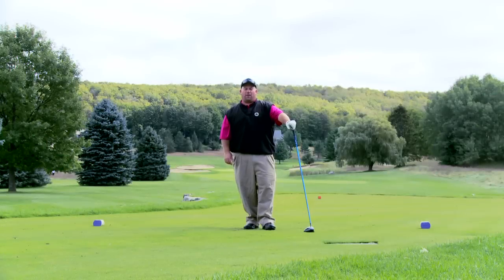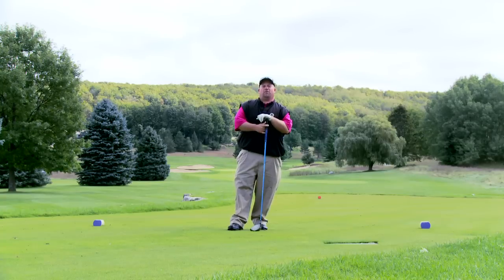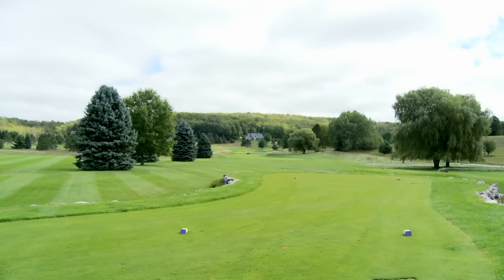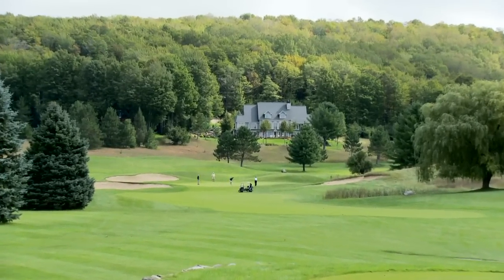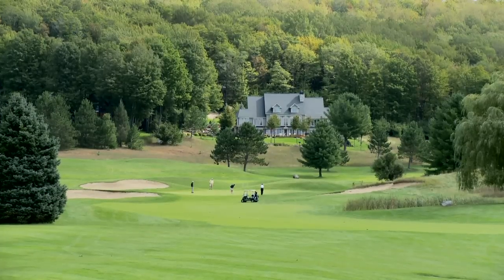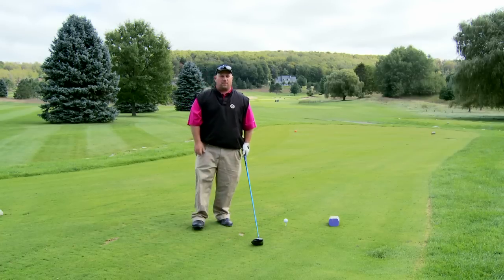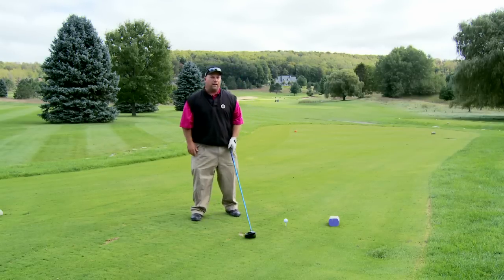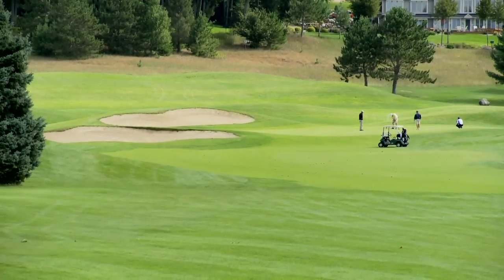Mike Fay Golf-Course Strategy-How To Hit More Fairways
Golf Channel SwingFix's Mike Fay shares his tip on where to tee up the ball on the tee box.  Where you tee up the golf ball can help you aim better.